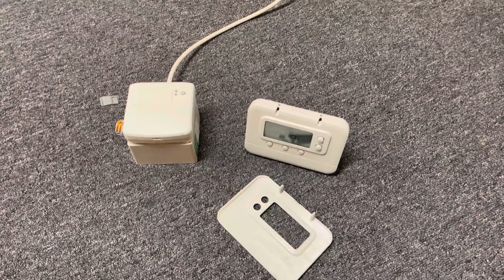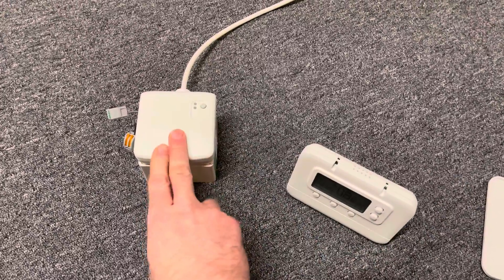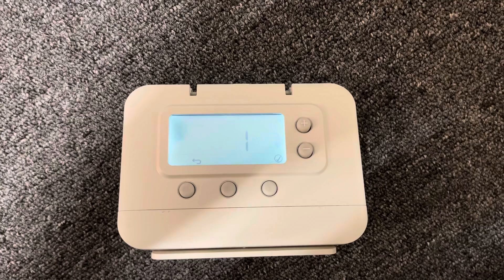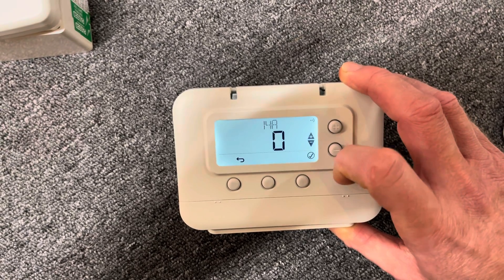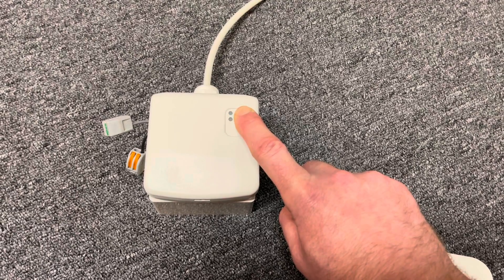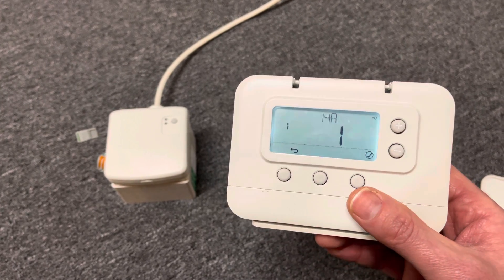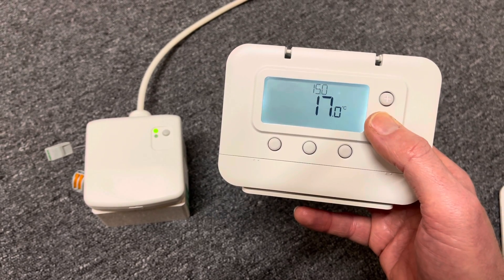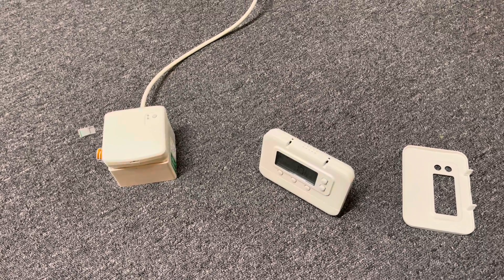How to wirelessly pair a Pro Series Programmable Thermostat to a Honeywell BDR91 Wireless Relay Box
The Heating Consultant shows how to re-pair a Pro Series Programmable Thermostat to a Honeywell BDR91.

The Pro Series Programmable Thermostats are the only replacement available for faulty CM927 and CM921 room thermostats when they fail (normally the screen goes).

Replacement Wireless Relay Boxes (if you have an older Honeywell HC60NG ‘rectangular’ relay box) can be bought